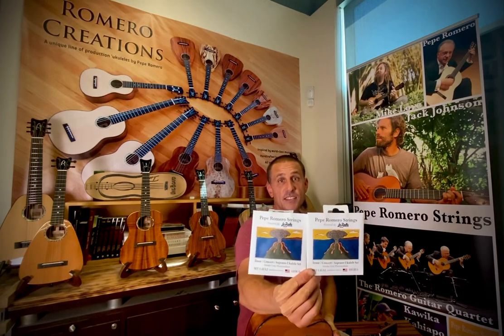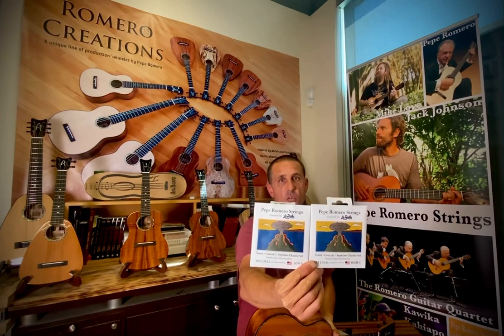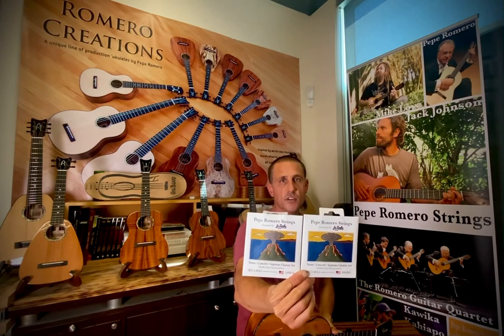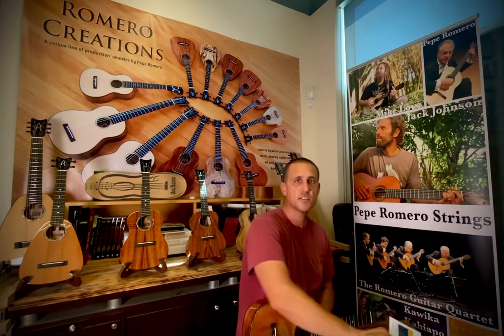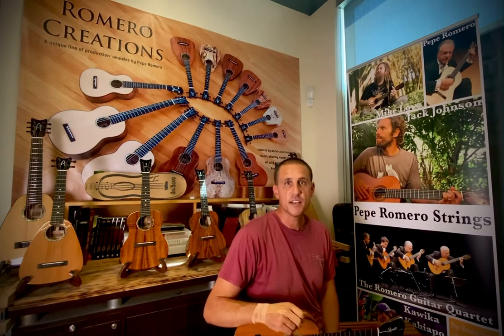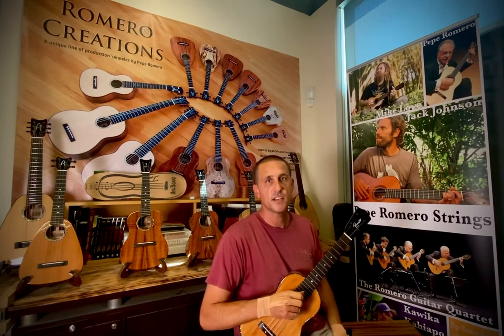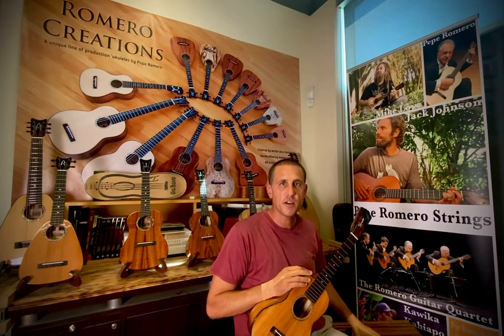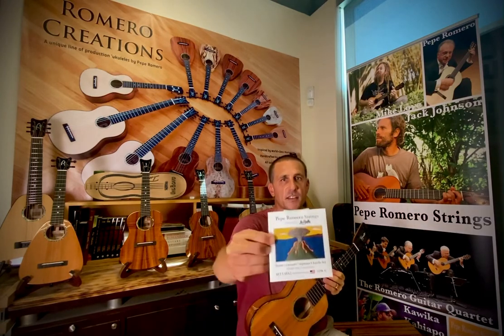Pepe Romero Strings LAVA set for ukulele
The Lava Set of Pepe Romero Strings is for Soprano/Concert/Tenor Ukulele. They are a Smoke Gray color, all Fluorocarbon set of lower tension strings designed for strummers who want a softer feel and that classic island sound. Available at luthier.peperomero.com
Luthier.peperomero.com
RomeroCreations.com